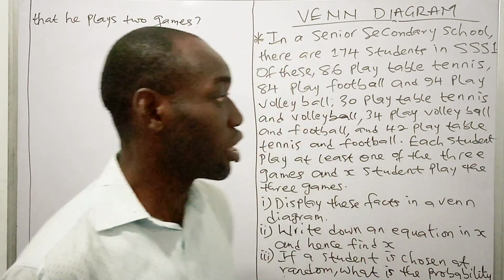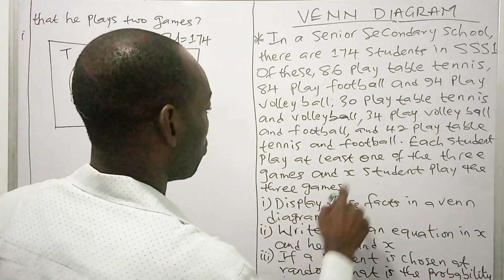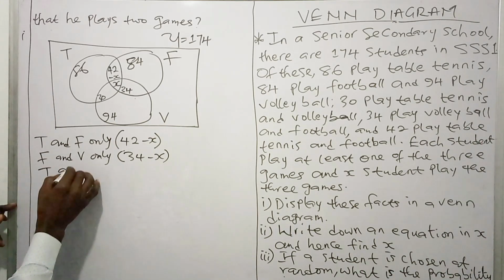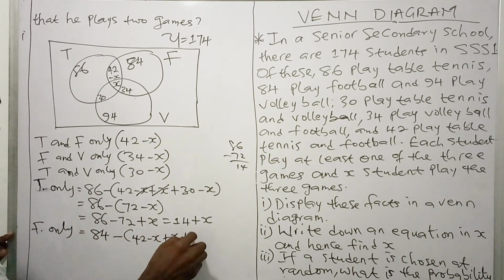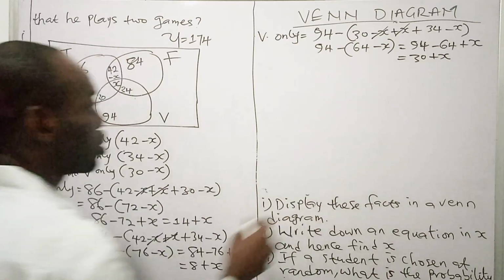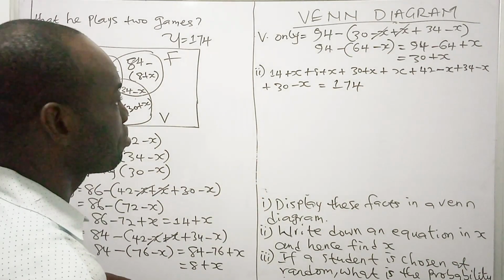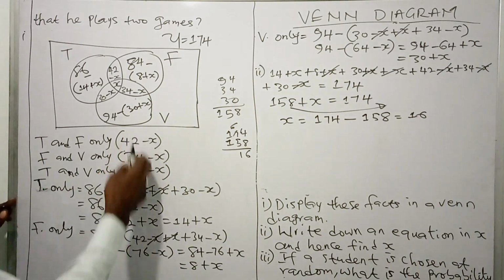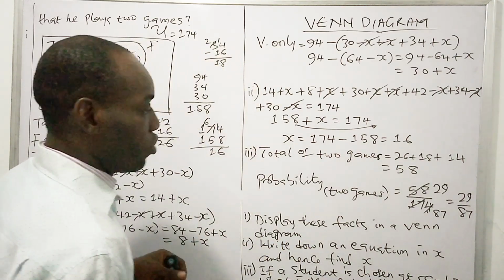VENN DIAGRAM | SOLVING THREE CIRCLES VENN DIAGRAM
This lecture is about solving three circles Venn diagram.